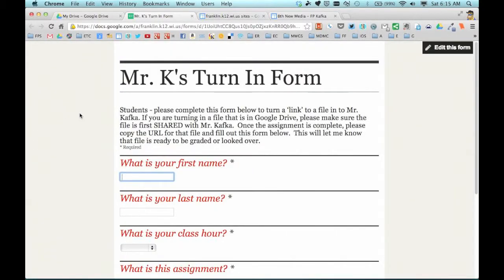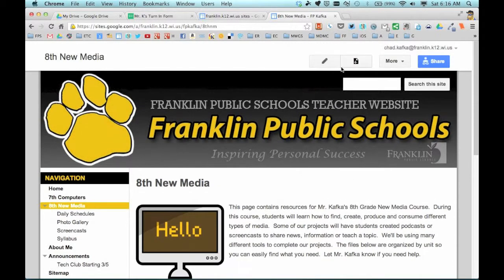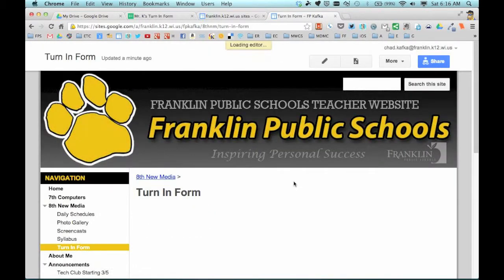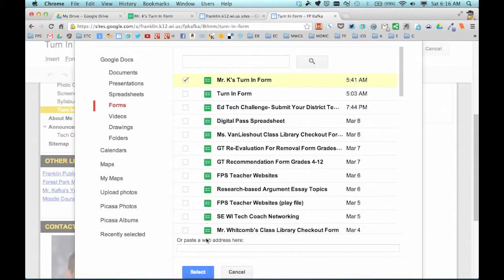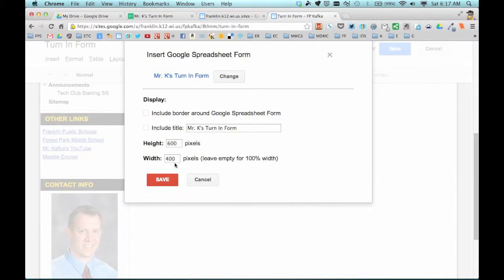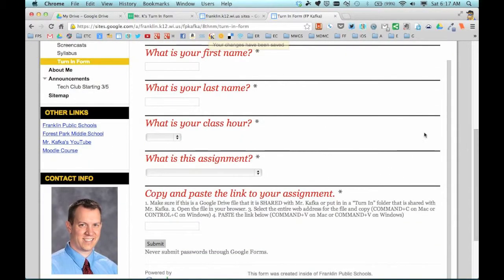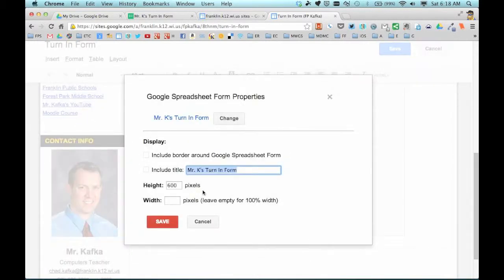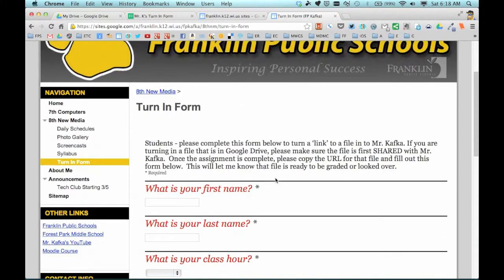ETC 2.5-4 Embed Google Form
This video goes along with the materials This is part of UNIT TWO and shows how to embed a form on a page of a Google Site.